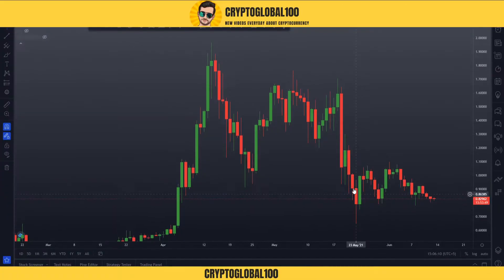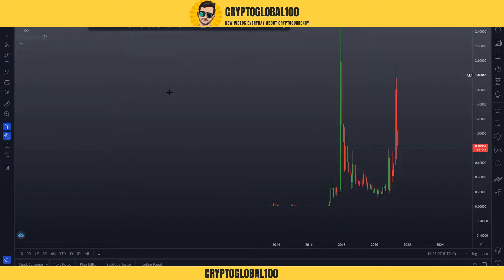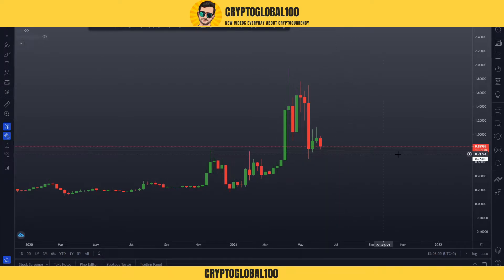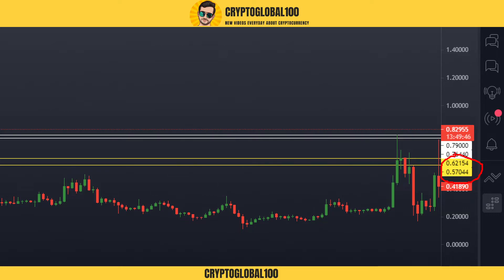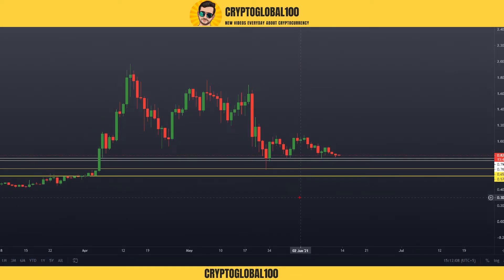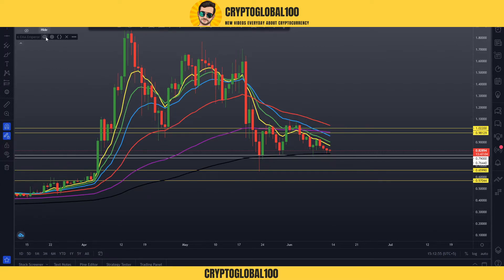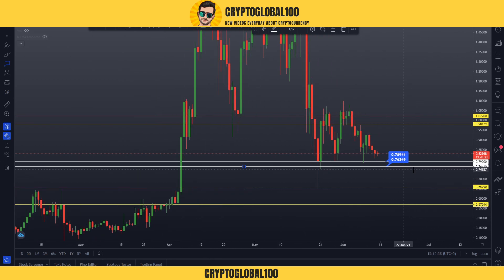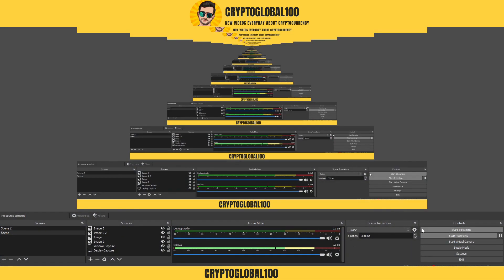XRP Price Prediction | Buying Area 0.76$-0.79$ | Ripple Price Prediction | XRP Price Analysis